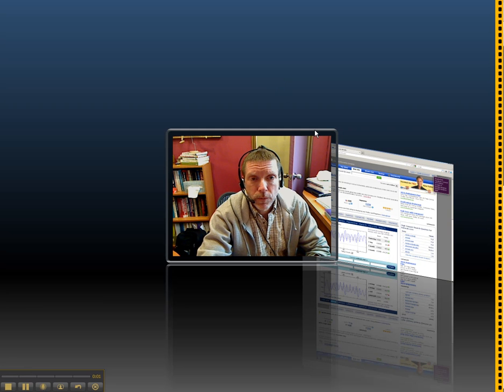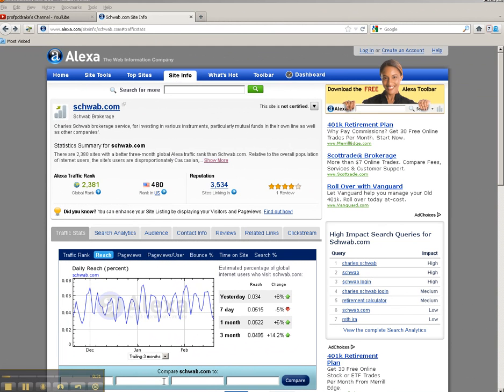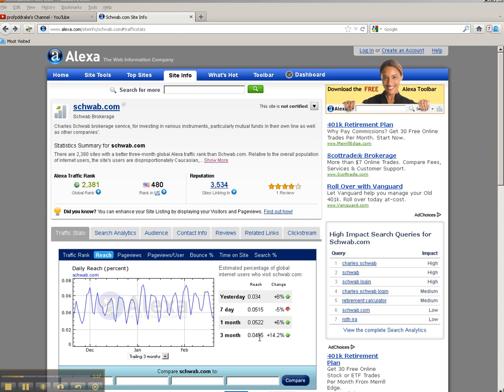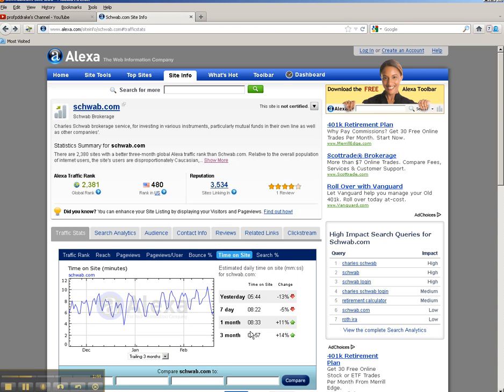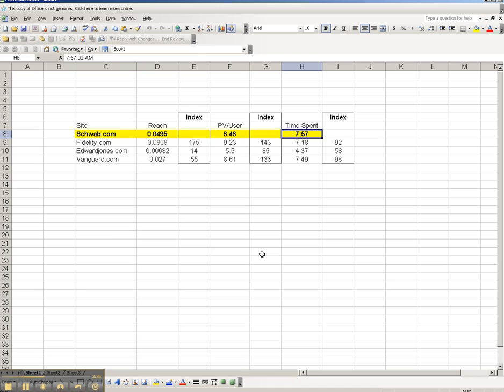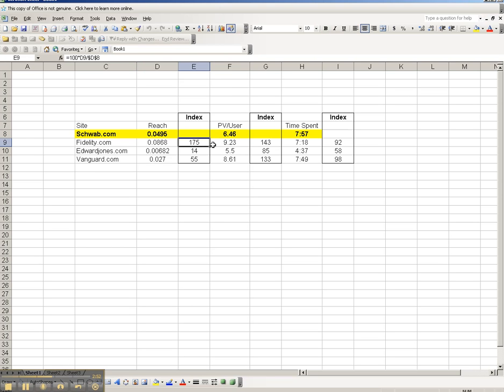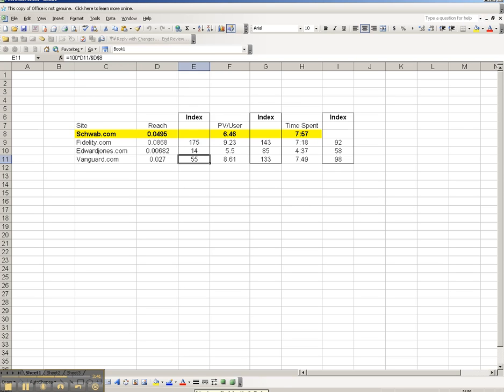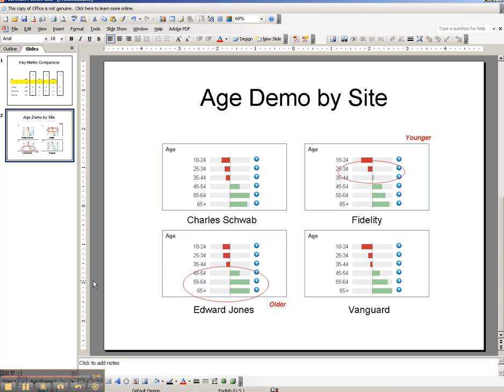Using Alexa, Quantcast or Compete.com for Competitive Analysis.mp4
In this video, Prod Drake teaches you how to carefully use tools like Alexa, Quantcast and Compete to do you competitive analysis taking into consideration the errors associated with the various metrics calculated.